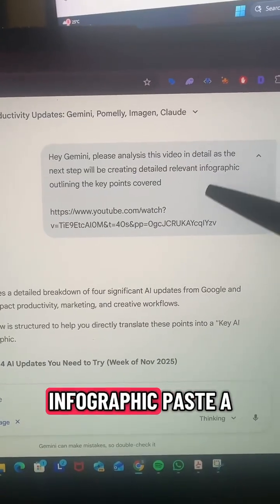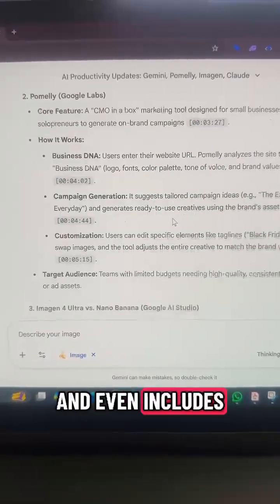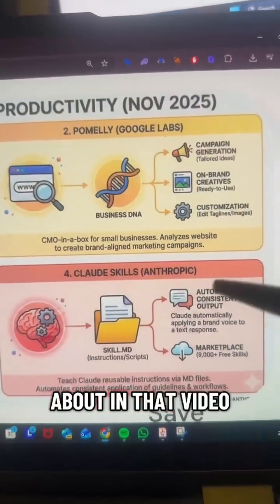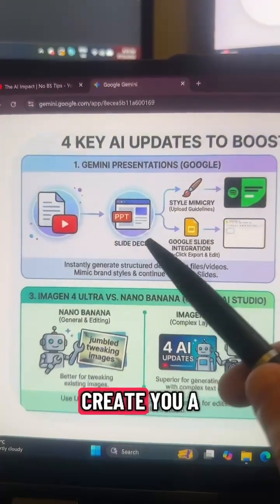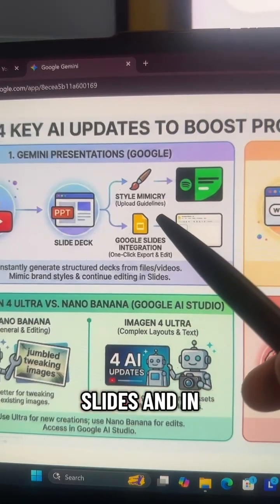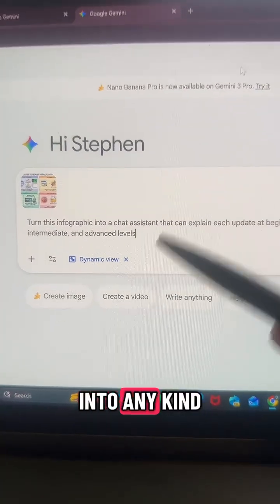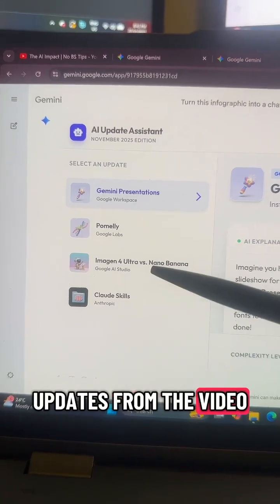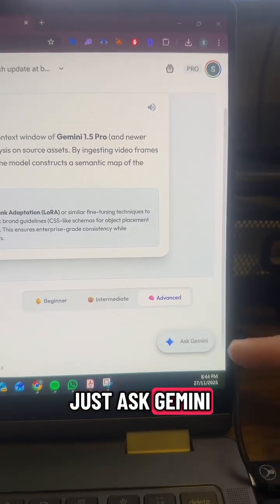Gemini 3 Pro can take a YT video and turn it into a full interactive tool.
"Gemini 3 Pro can now take a YouTube video and turn it into a full interactive tools.

I tested it on a simple AI update video and it built:

• A detailed infographic
• An interactive explainer tool in Dynamic View
• A chat assistant that teaches you the topic

This completely changes how creators, marketers, and operators can learn from long-form content.

One video → multiple assets → instantly usable.  "